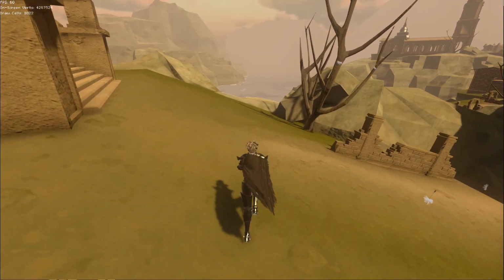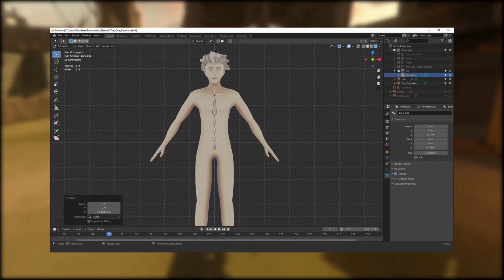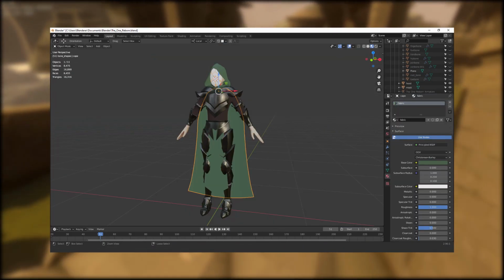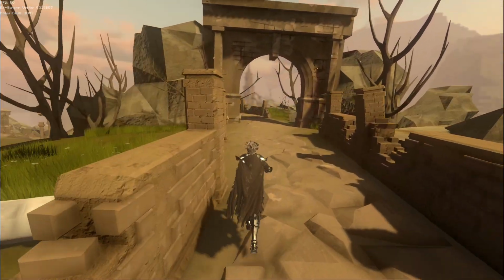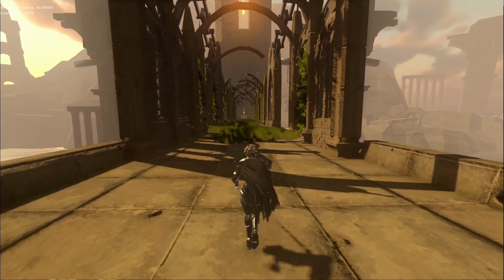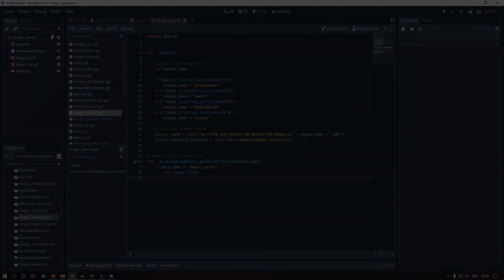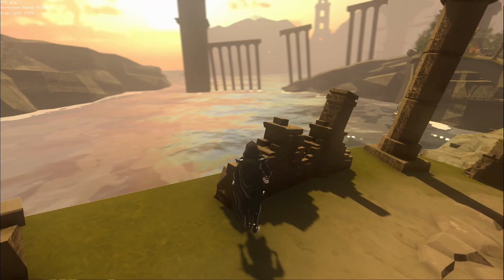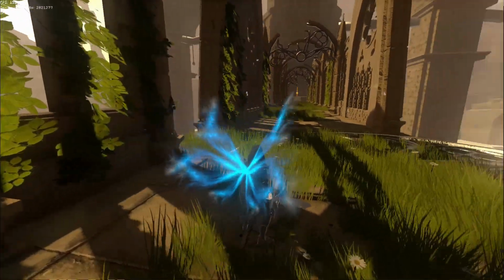Creating the Player and Weapons | Sandfire Devlog #3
Hallo heute eine Deutsche beschreibung, kippo

Zeitstempel (Timestamps)

00:00 Introduction
00:16 Creating the new Player
02:44 Animation Process
04:11 New Weapons
05:00 Inplemtation in Godot
06:46 Wing Shader
07:12 Environmetal changes
08:27 Conclusion

Danke fürs Anschauen von meinem drecks Video
Falls fragen oder so, einfach fragen.